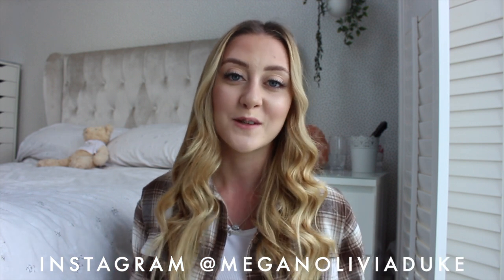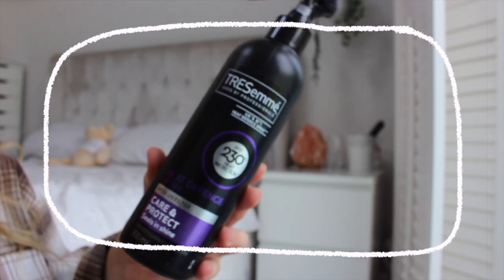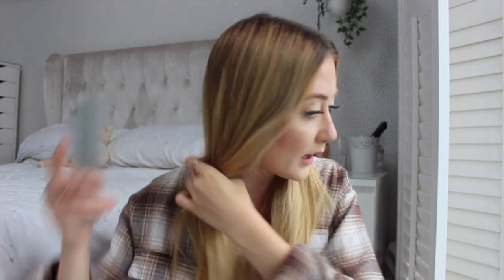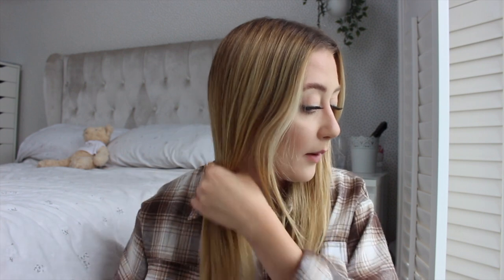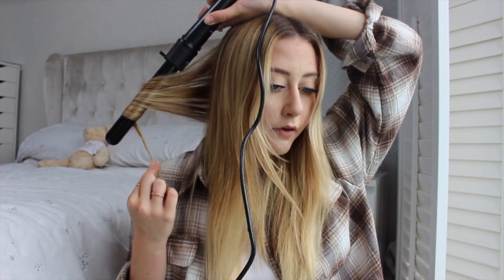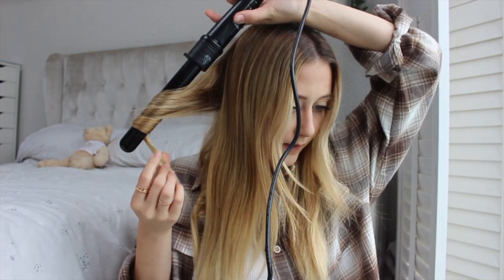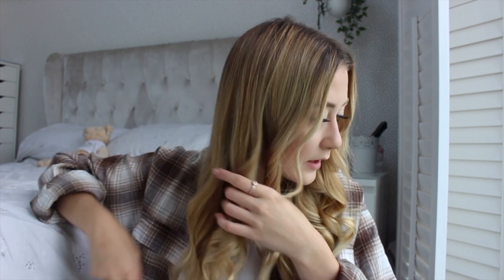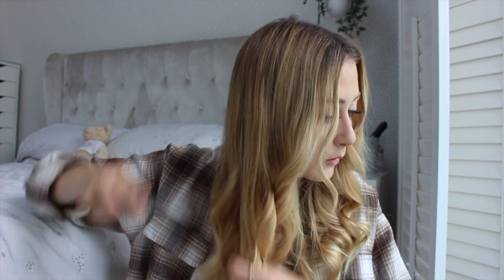HOW I CURL MY HAIR | LOOSE WAVES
Hair curler

FAQ :
How old are you? 19
When is your birthday? august 3rd
What do you film with? canon 700D and canon g7x

Megan xx